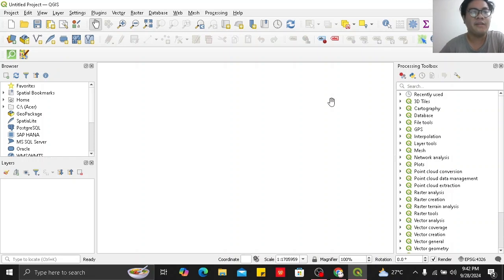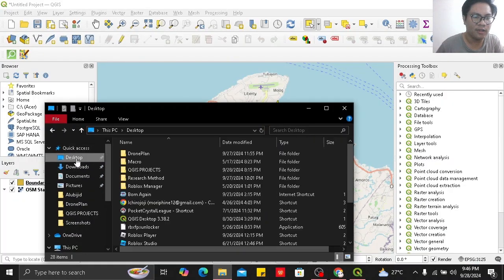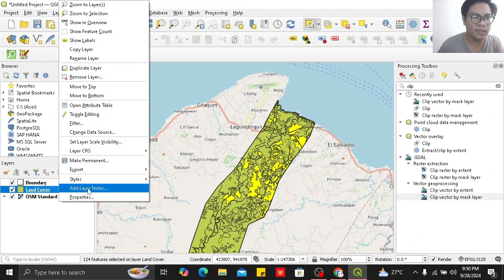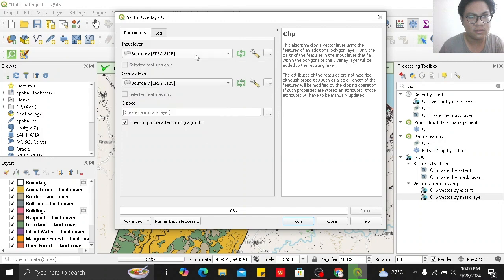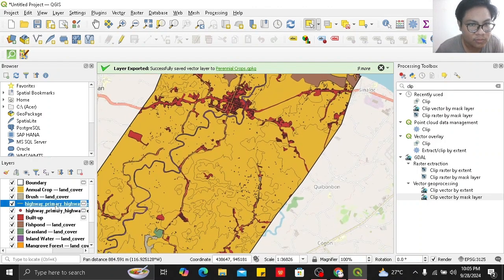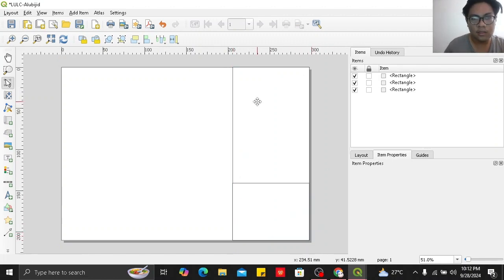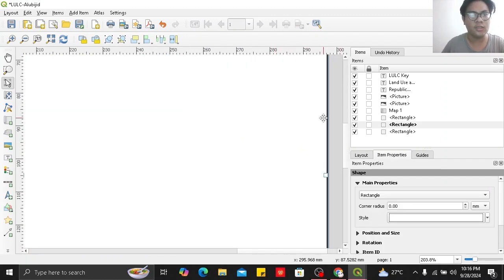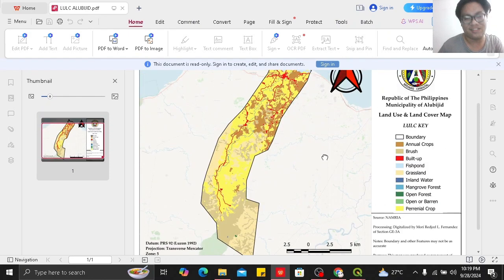How to make your LULC Map ( Using GeoPortal )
For the specifics my project area (Alubijid) had no current boundary present in OpenStreetMap thus won't be appearing on QGIS specifically QuickOSM.

With this method it will help you start the outline of your boundary much quicker than other normal means aka Google Earth Pro.